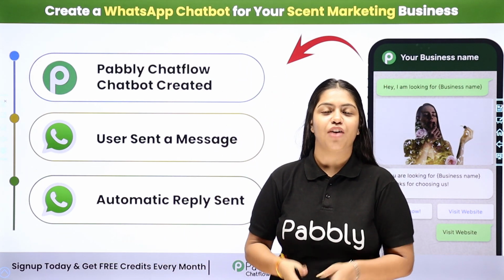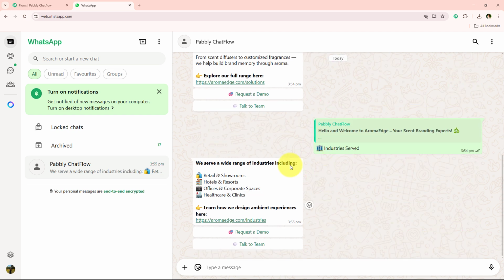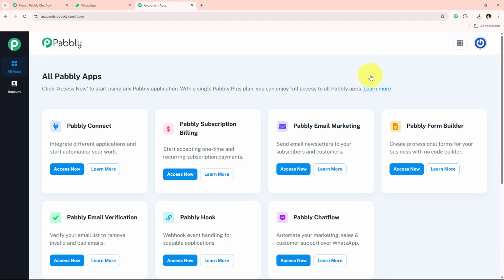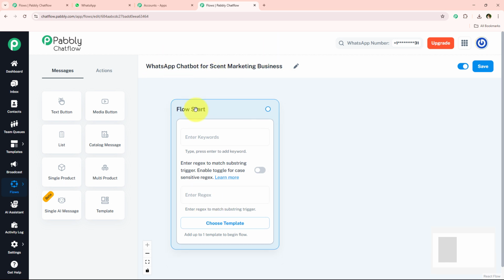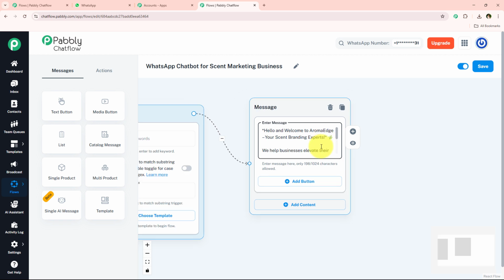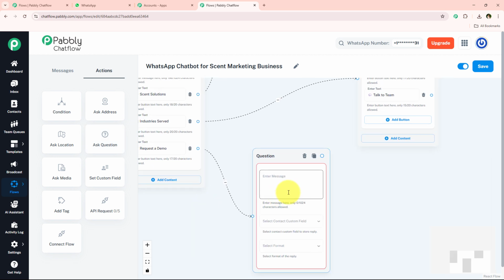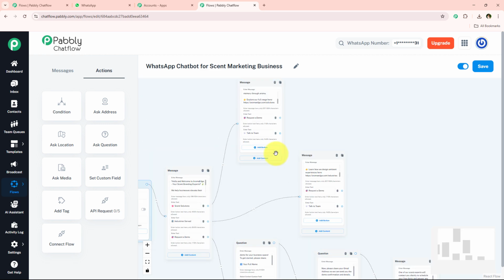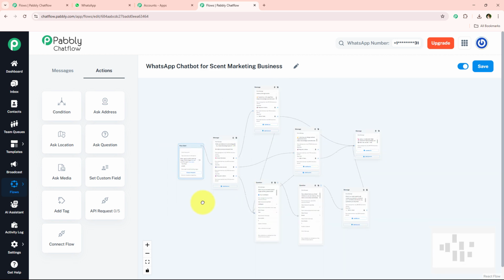How to Create a WhatsApp Chatbot for Your Scent Marketing Business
🎯 Use Case: We manage client consultations, share fragrance options, and send campaign updates via WhatsApp.

Looking to elevate your scent marketing business with automation? Discover how to create a WhatsApp chatbot that enhances customer engagement and boosts sales using Pabbly Chatflow! 🌟 In this tutorial, you’ll learn how to:

✅ Design a WhatsApp chatbot tailored for scent marketing inquiries
✅ Showcase your products with automated, engaging responses
✅ Utilize the intuitive drag-and-drop builder—no coding needed!
✅ Integrate customer feedback and preferences seamlessly
✅ Set up 24/7 support to keep your clients informed and satisfied

Transform the way you connect with customers in the scent marketing space and maximize your business's potential with this powerful automation tool. 🌈